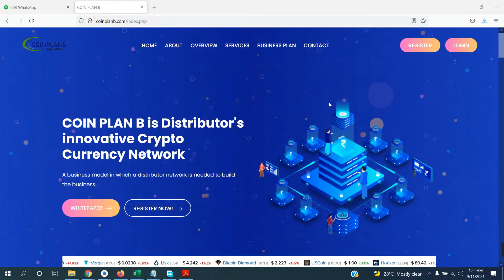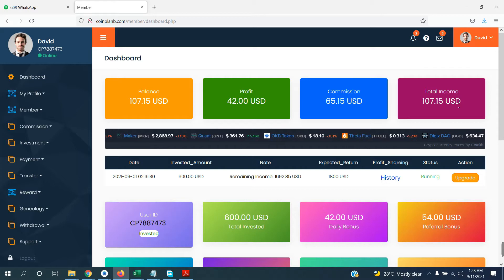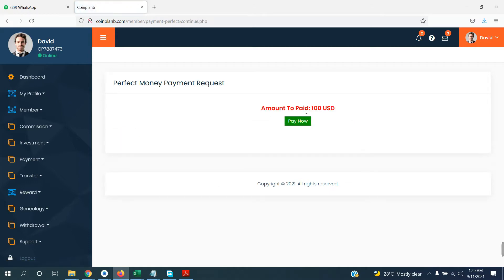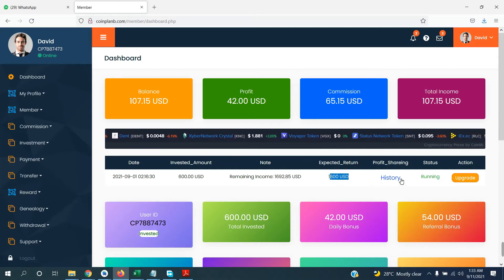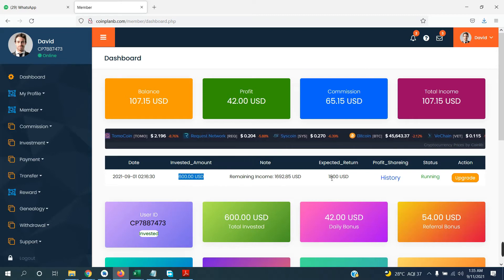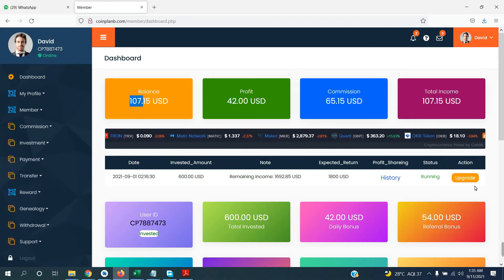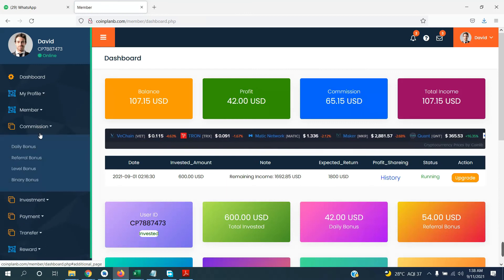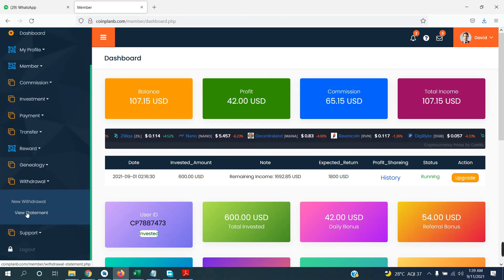Investment Plan Launched || Daily Upto 300% Income || COIN PLAN B || 2021 MLM Plan || By ZorDon Tech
low investment mlm plan || 2021 ||. iss video me investment plan ke software ke bare me bataya gya hai.
best investment plan+fixed returns+safe investments+regular income plan+income tax benefit.
COIN PLAN B full investment plan explained in Hindi | MLM companies. small investment MLM plan in India.

Copy Link For Registration
*Ayush*
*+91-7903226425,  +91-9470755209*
*ZorDon Tech* Pvt. Ltd. an IT professional resource providing you all kinds of business Software and solutions

*1). Website Designing*
*2). Software Development*
*3). News portal Development*
*4). Android app Development*
*5). Ecommerce Development*
*6). School/coaching Website*
*7). School software*
*8). Coaching class software*
*9). Restaurant software*
*10). Accounting & billing*
*11). Property builder software*
*12). MLM software*
*13). Bulk sms*
*14). Digital marketing*
*15). WordPress Development*

top mlm software,
mlm helping plan software,
mlm network marketing software,
free mlm software download with source code,
how to make mlm software in hindi,